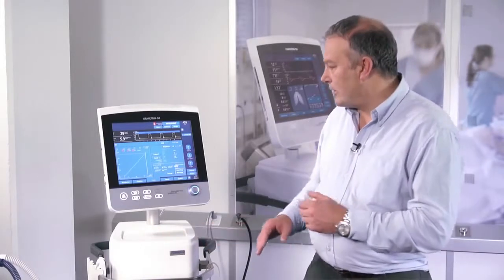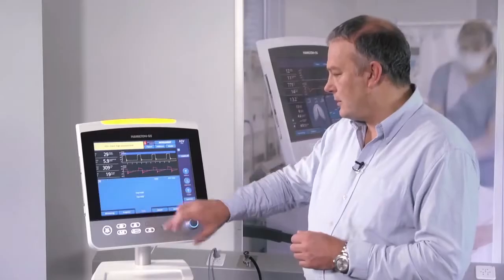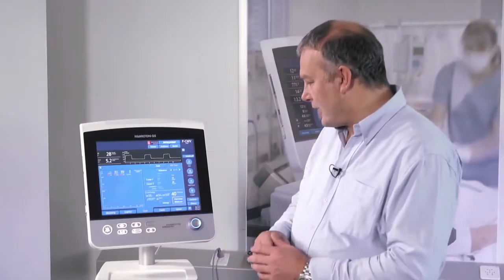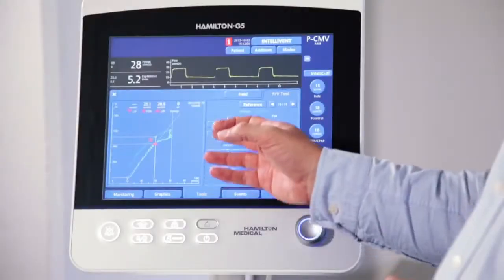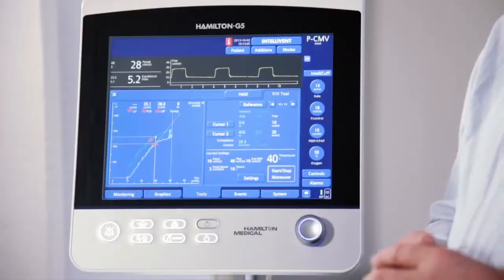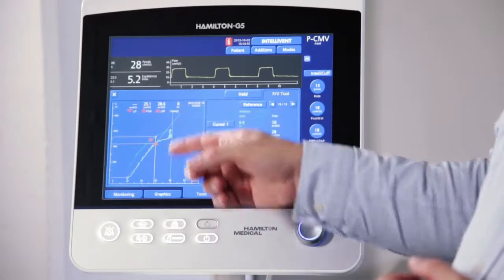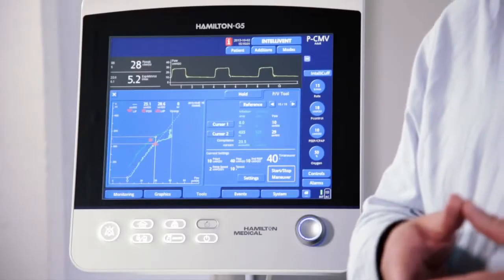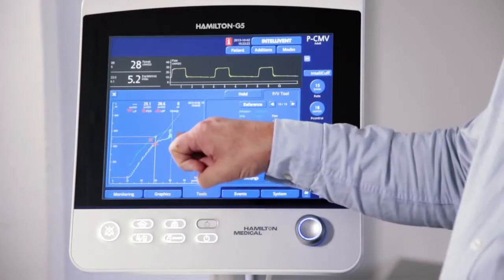P/V Tool Lung recruitment and setting PEEP - Επαναστρατολόγηση κυψελίδων & ρύθμιση της PEEP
Dr. Ross Freebairn, Intensive Care Specialist from Hawke's Bay Hospital in New Zealand explains how, when and why he uses the P/V Tool for lung recruitment and setting PEEP in ventilated ICU patients.

The P/V Tool is an automatic maneuver to monitor patient lung compliance and to optimize ventilator settings. The P/V Tool function is an exclusive feature of the Hamilton Medical ventilators.